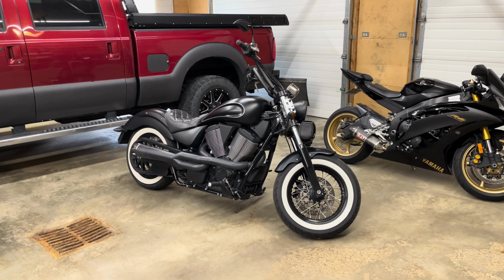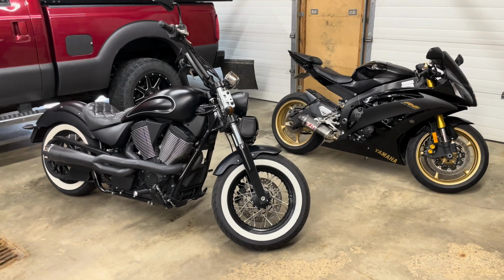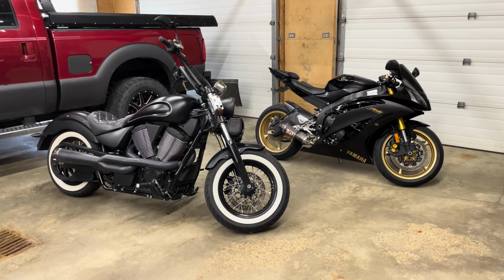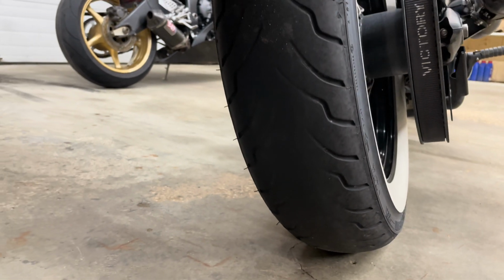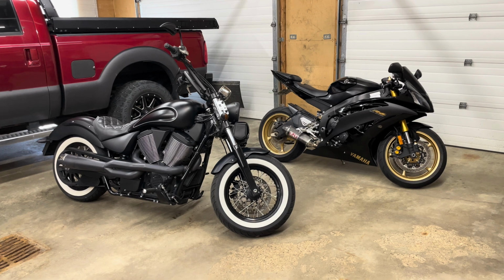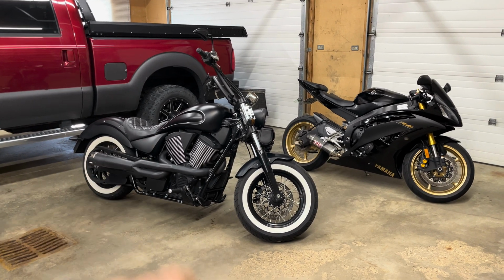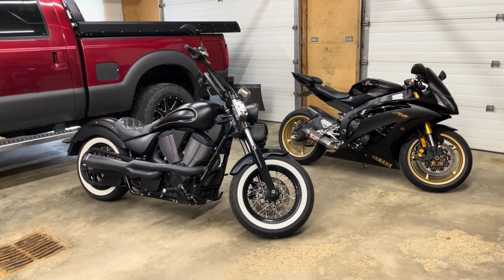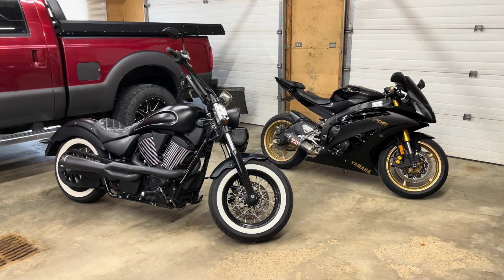I’m SELLING My VICTORY Cruiser Motorcycle… WHY??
6000km road trip final thoughts. Review